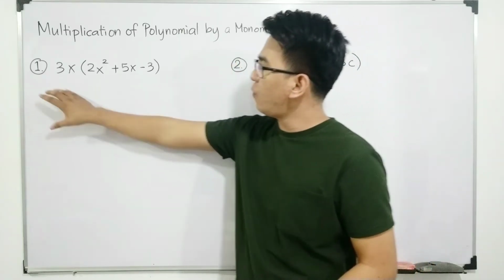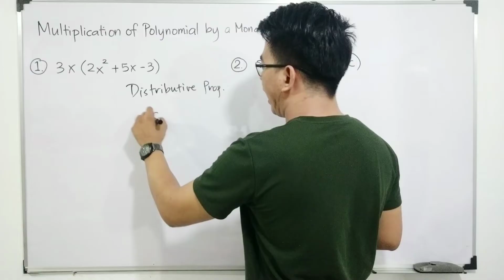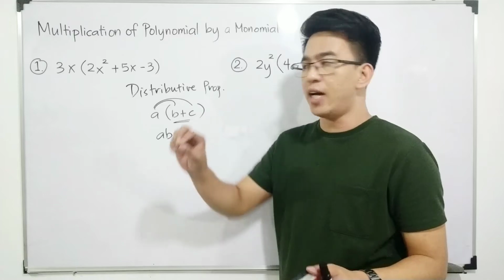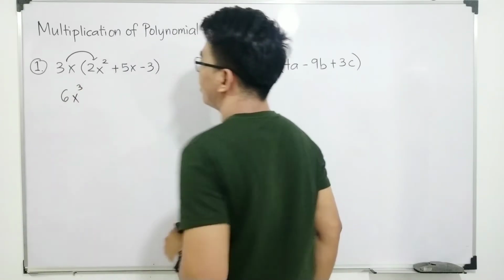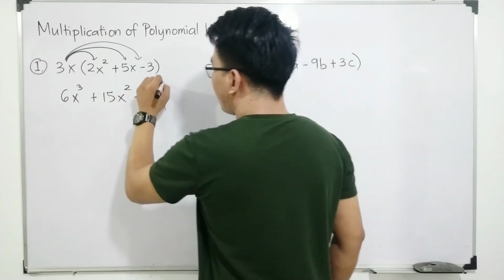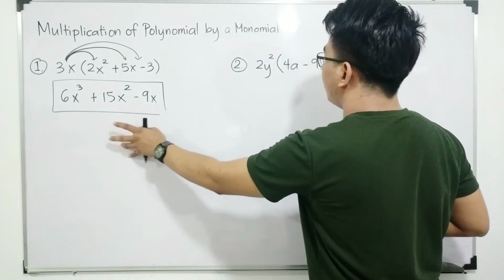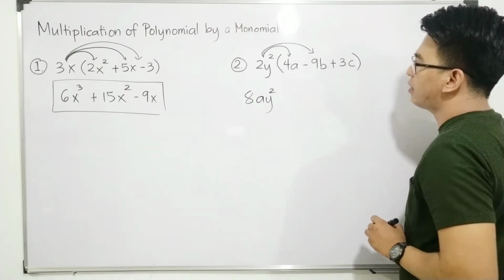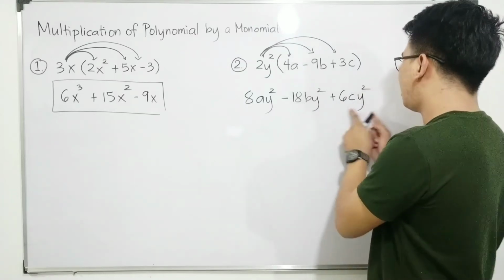Multiplying Polynomial by a Monomial using Distributive Property